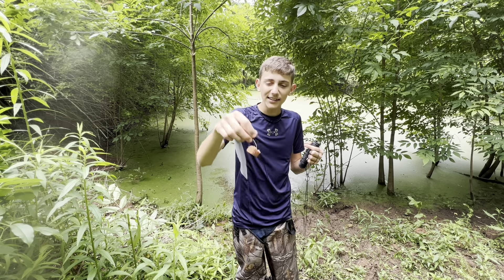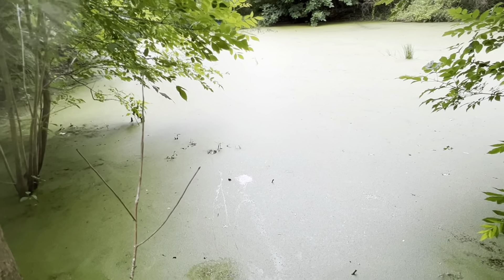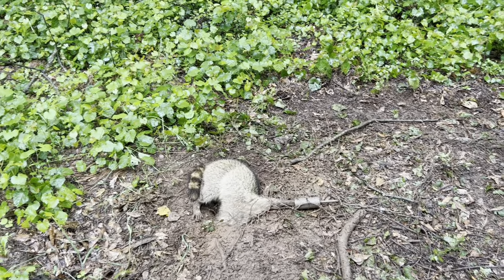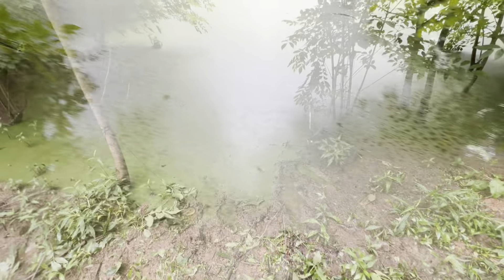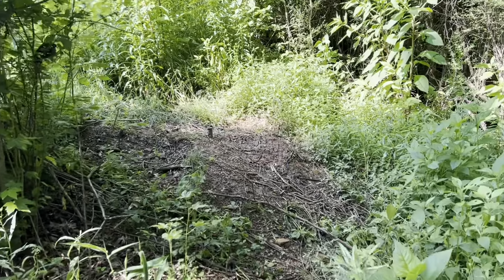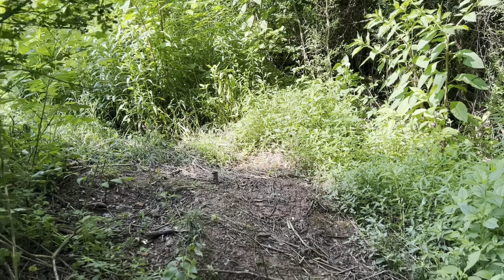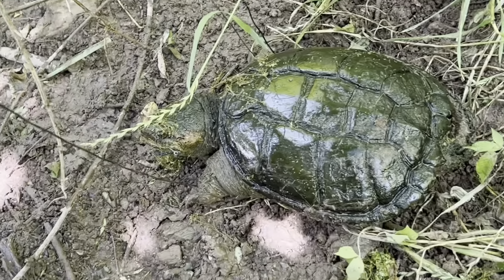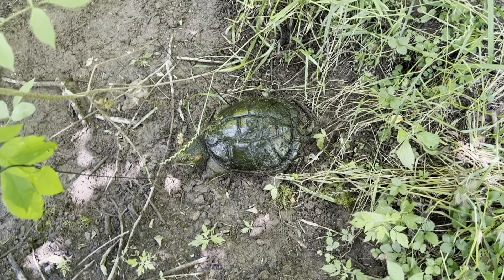Trapping Snapping Turtles In Woodie Haven